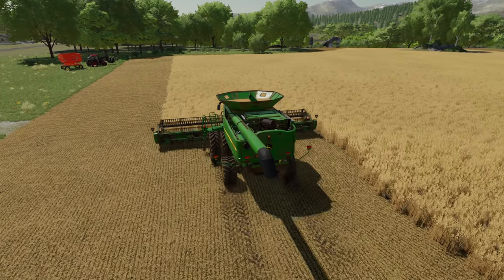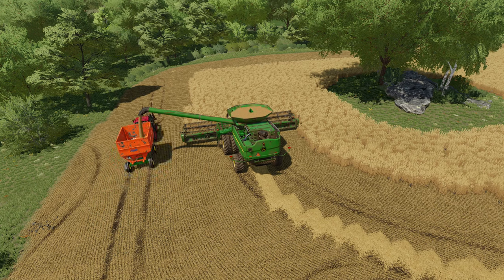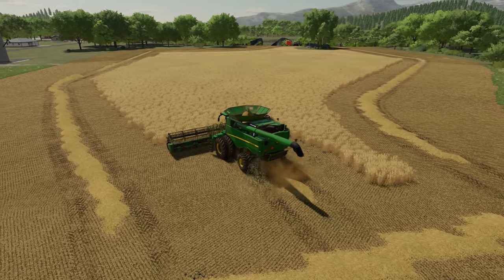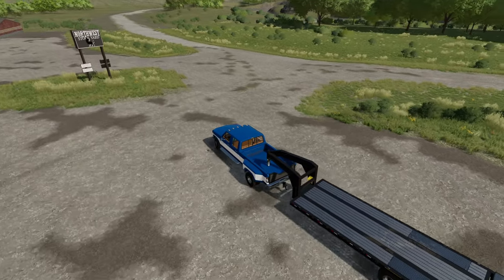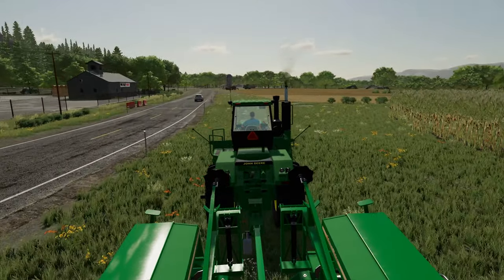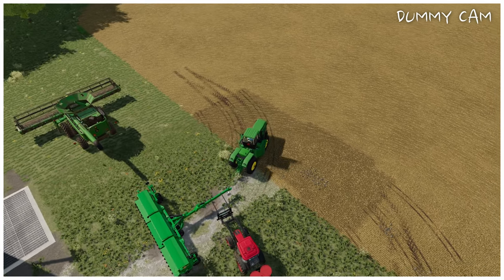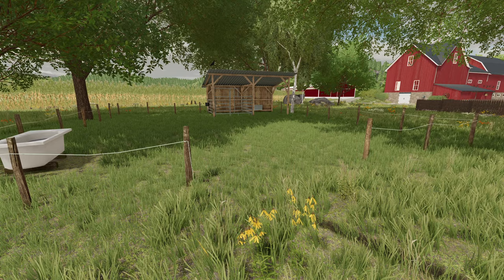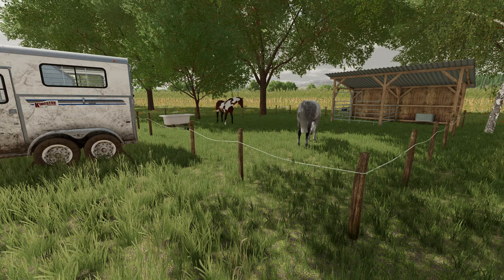Adopted Horses and More Seeding | FS22 Elk Mountain, Wyoming | Flip the Farm Episode #38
This "Flip the Farm" series for FS22 is a spin off of television shows that portray someone buying a house, making renovations or upgrades, and then flipping the property for a profit. I decided to use this concept for a roleplay series, and instead of flipping a house, I am flipping an entire farm. I intend to continue this roleplay across many maps.

As a content creator, it is easy to get tied down to one or two maps for long periods of time. The goal of this series is to travel around the country, maybe even the globe, to find farms or property that I can invest a little elbow grease and "flip" them for a profit.

💻 PC Specs
Intel i7-9700K CPU @ 3.6 GHz
32GB RAM 3000 Mhz
500 GB Western Digital Black SN750 NVMe SSD (System)
1 TB Western Digital Black SN750 NVMe SSD (Storage)
2 TB Western Digital USB 3.0 External (Archive)